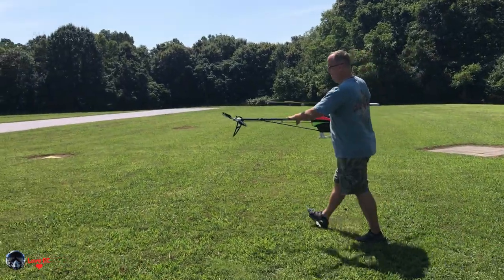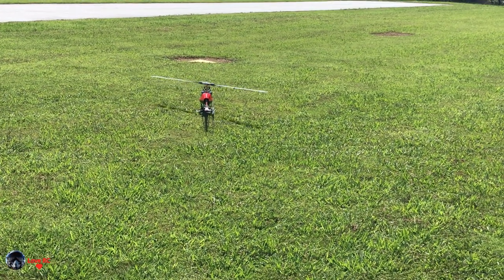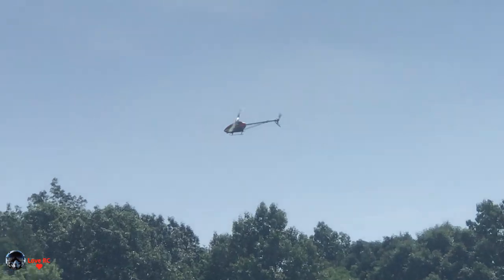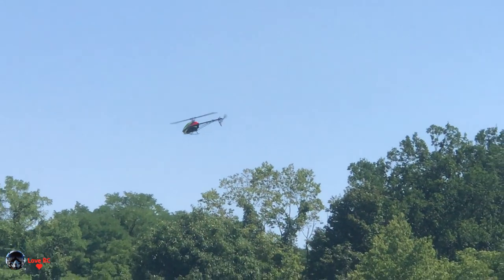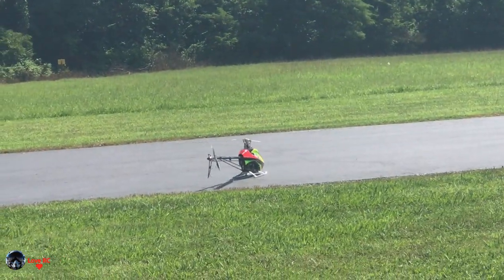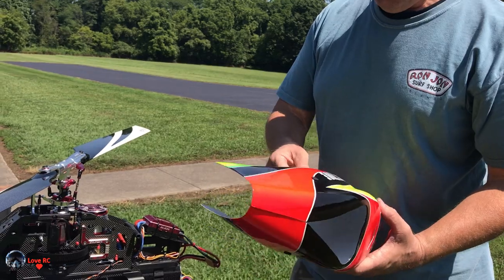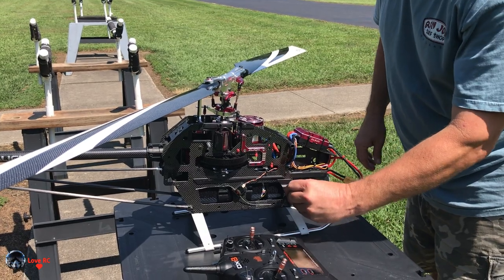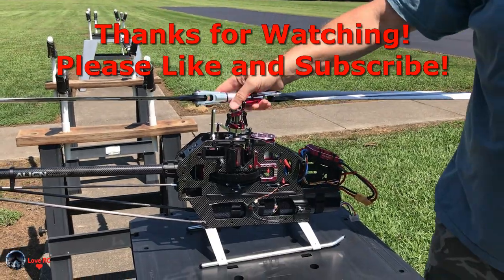T-Rex 700E Helicopter - Testing bailout function - Pilot Fox